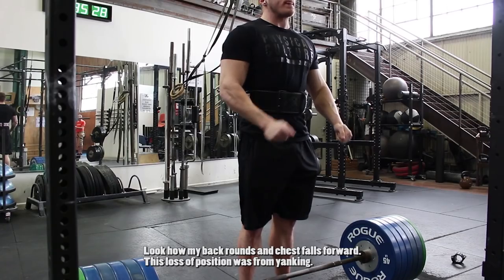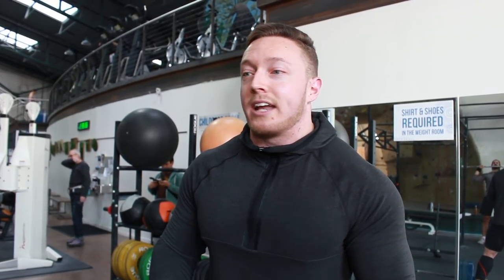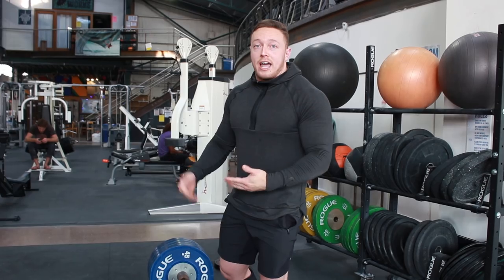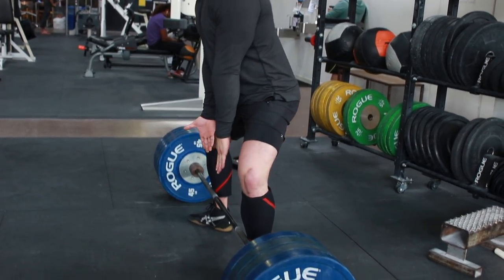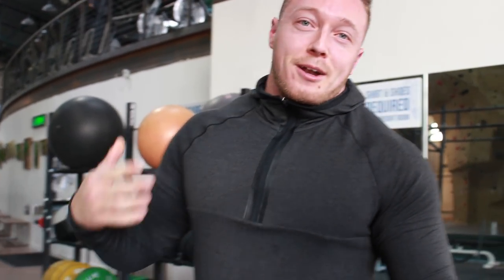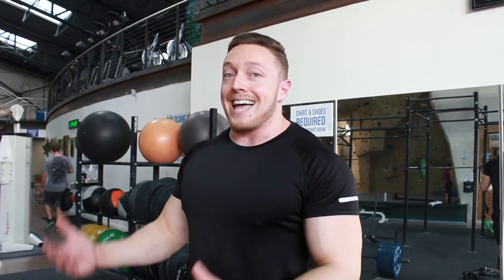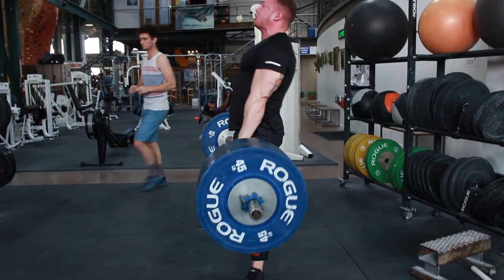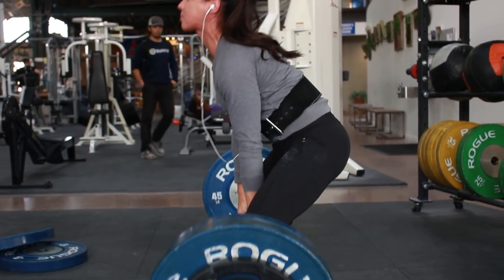The Best Deadlift Sequence For Positioning/Tension | How To Actually Pull The Slack Out & Hip Scoop